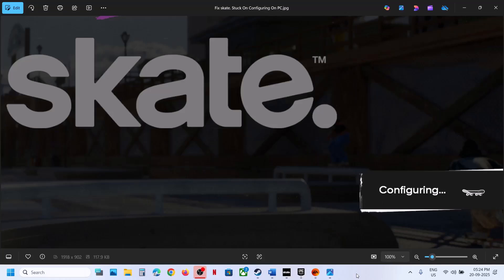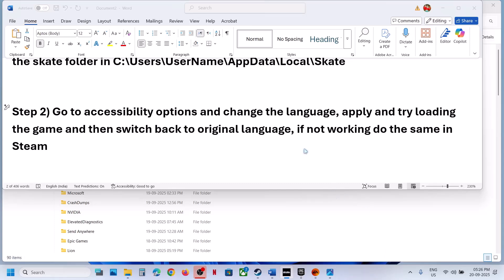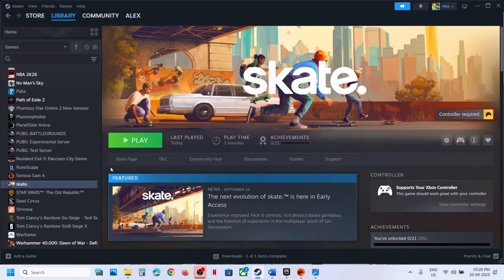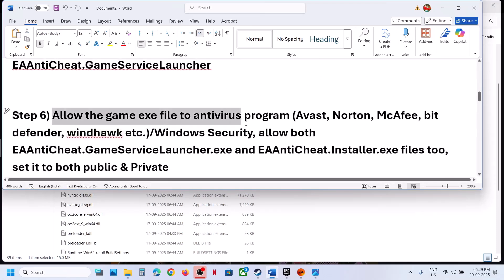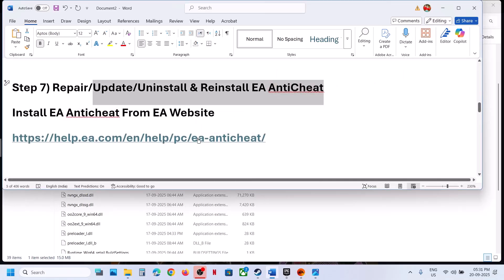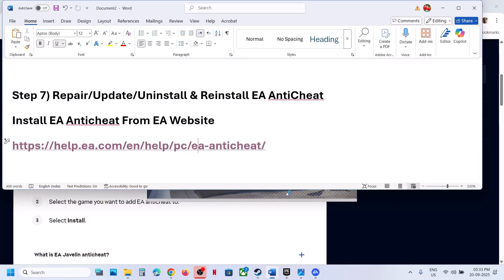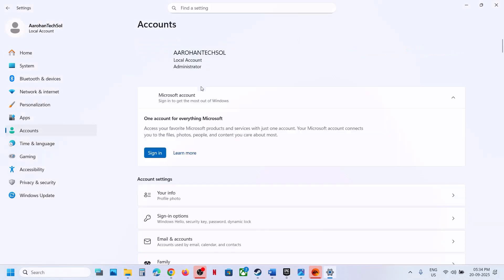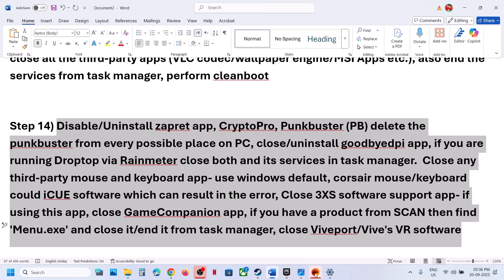Fix skate. Stuck On Configuring On PC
How To Fix skate. Stuck On Configuring On PC
Steam Users make sure Steam Account is linked to EA Account